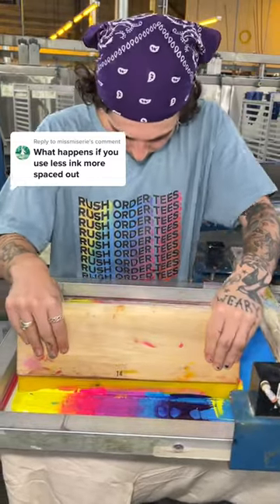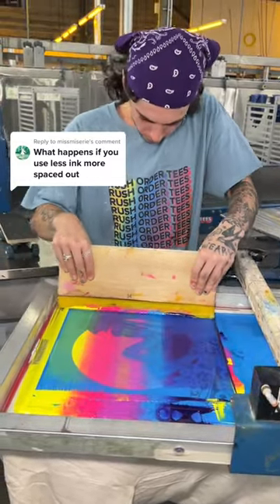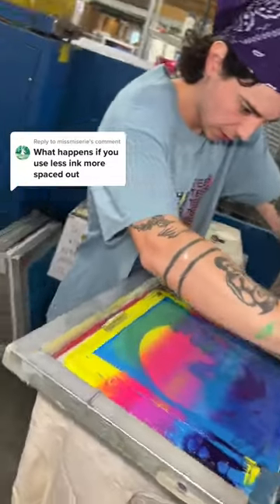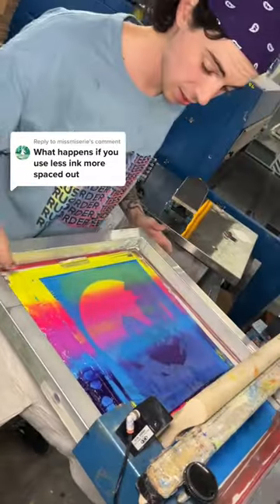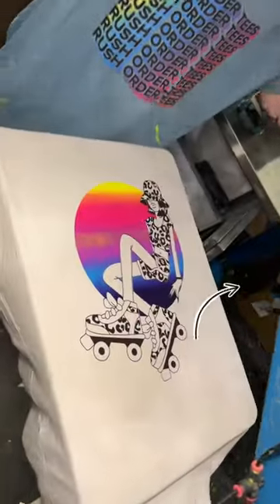Unbelievable Illustration to Screenprint! 💥